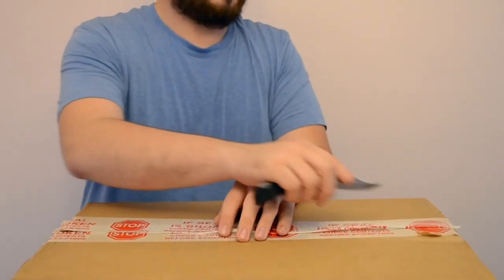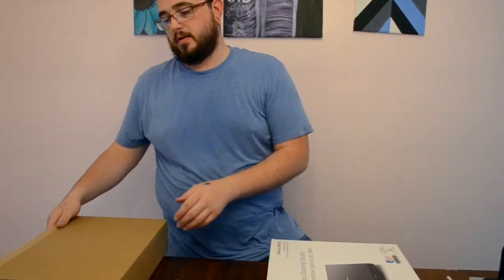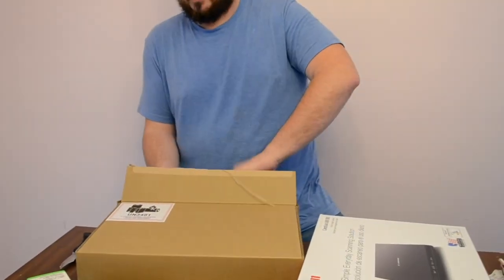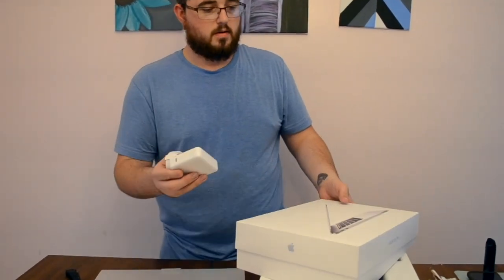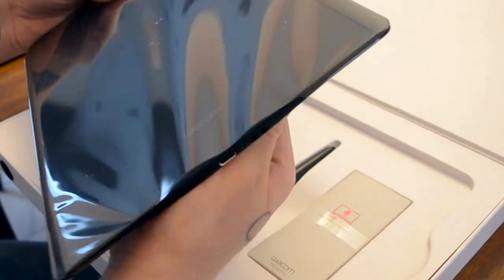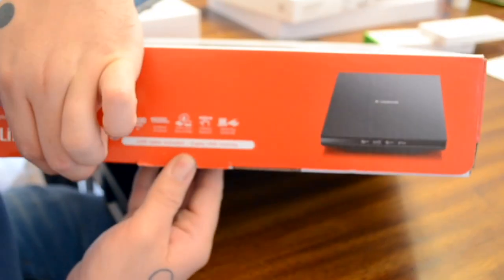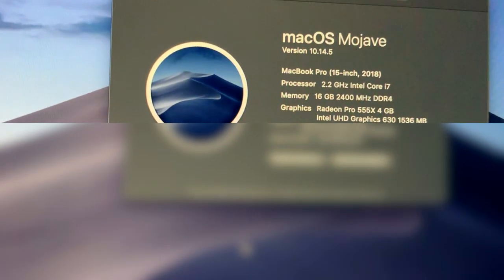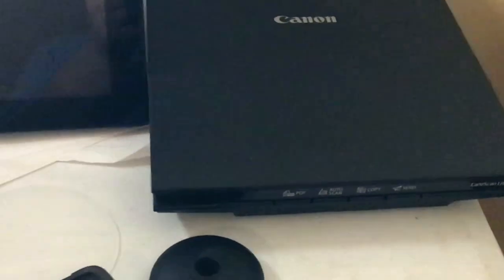Full Sail University- Project LaunchBox |Computer Animation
I got my LaunchBox for Computer Animation, from Full Sail this week!!